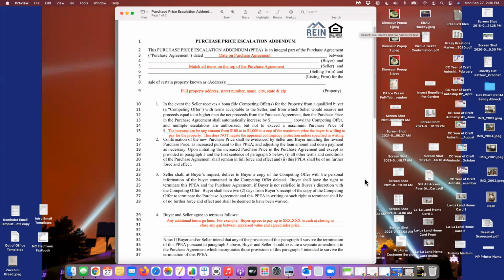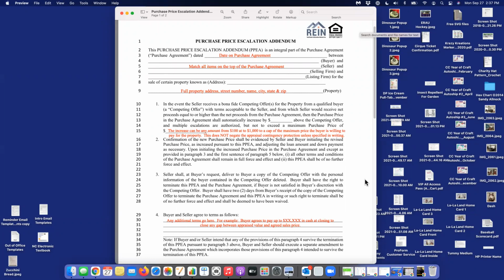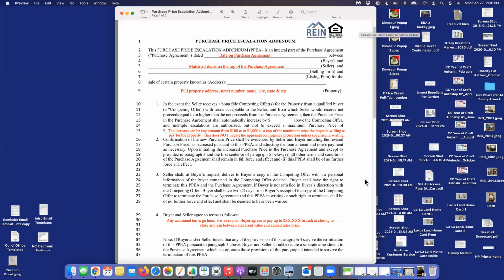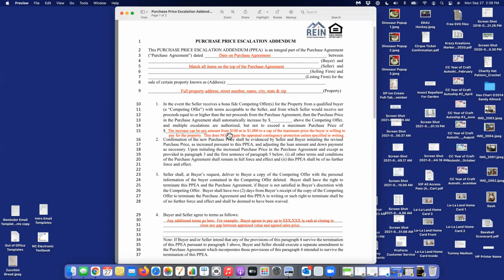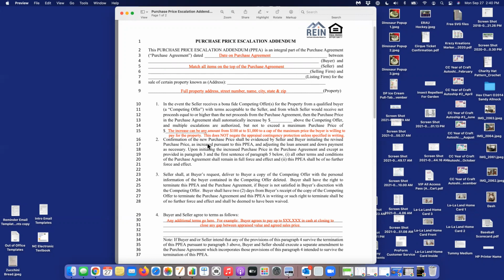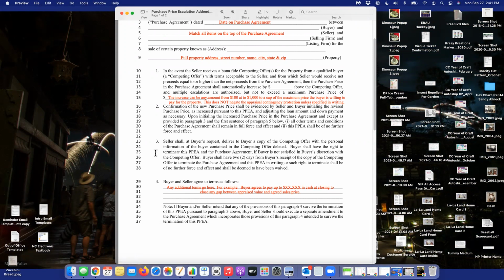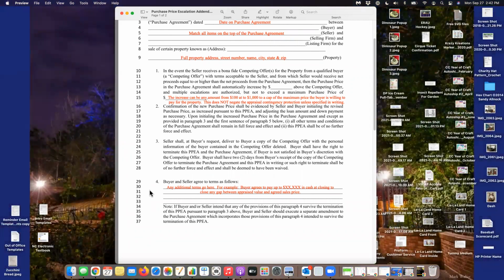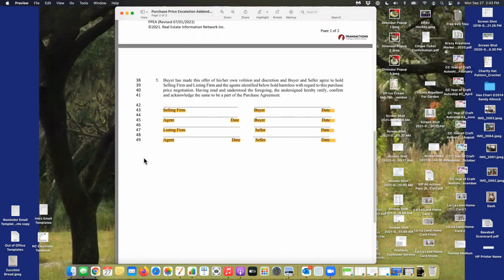CONTRACT TRAINING - REIN - Escalation Clause:Agreement